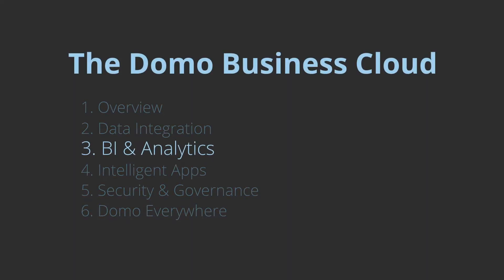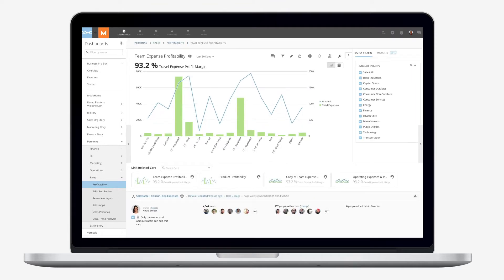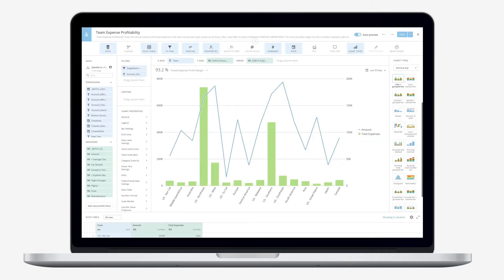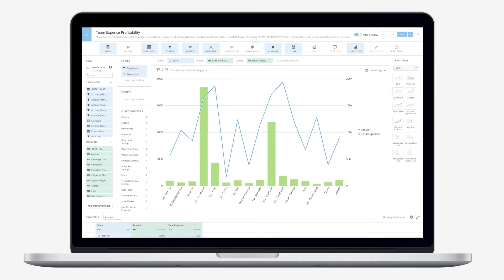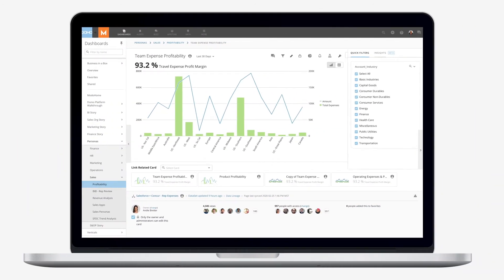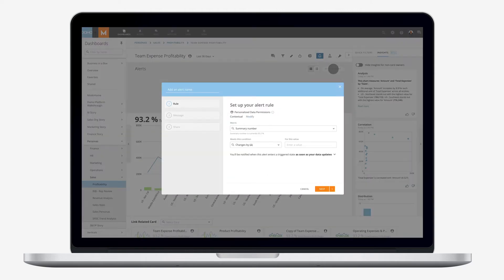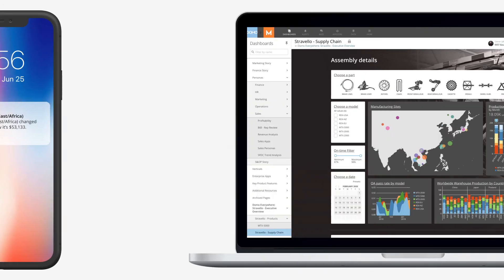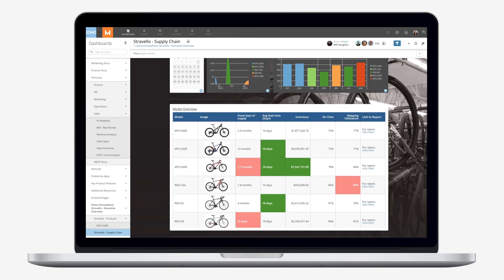BI & Analytics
Go from raw data to visualizations in just minutes, with customized, interactive visualizations and alerts that are ready to use on any device.